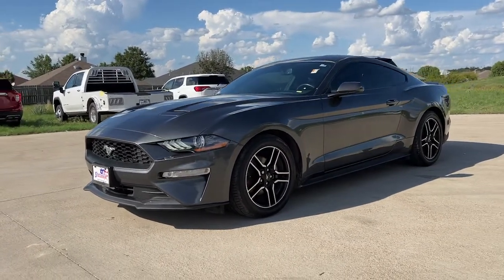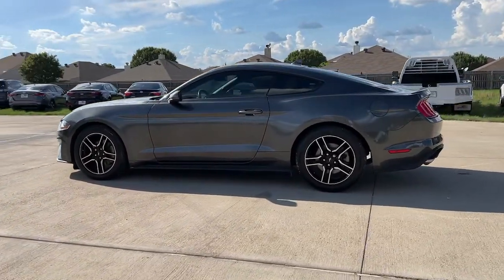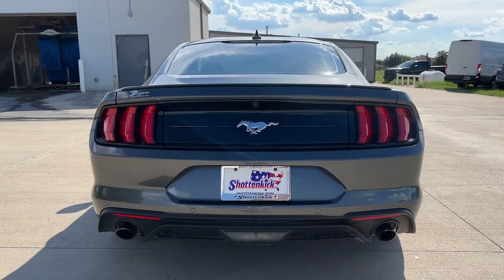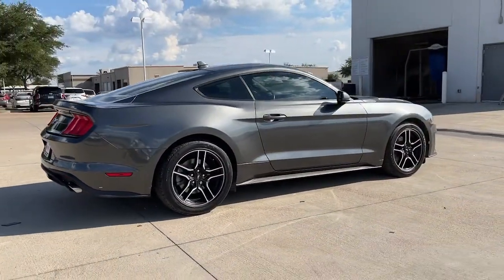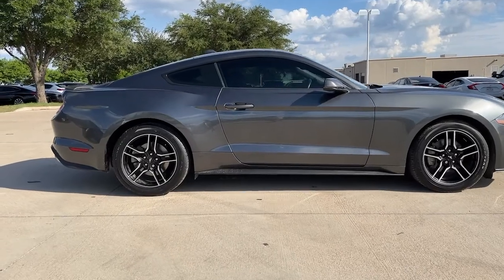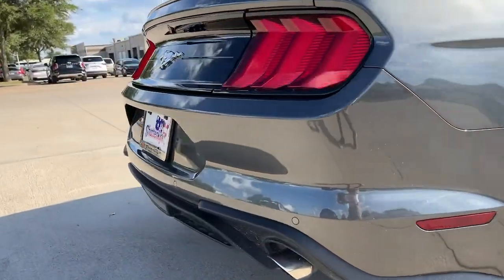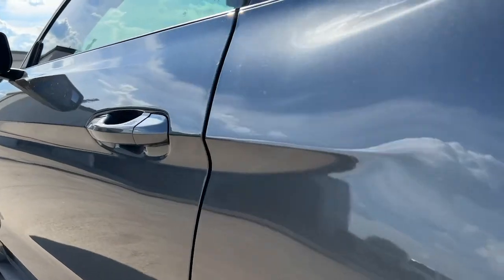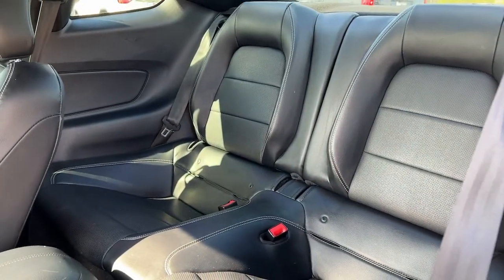2020 Ford Mustang Granbury, Fort Worth, TX L5158529H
EXT_COLOR] Used 2020 Ford Mustang available in Granbury, Texas at Shottenkirk Hyundai. Servicing the Fort Worth, TX area.
2020 Ford Mustang EcoBoost Premium - Stock#: L5158529H - VIN#: 1FA6P8TH5L5158529

Shottenkirk Hyundai
4960 East Highway 377

Clean CARFAX. APPLE CAR PLAY, ANDROID AUTO, BLUETOOTH, ALLOY WHEELS, LCD DISPLAY SCREEN, POWER DRIVER'S SEAT, POWER PASSENGER SEAT, BACK UP CAMERA, LOCAL TRADE IN, WELL MAINTAINED, LOW MILES, 9 Speakers, Air Conditioning, Alloy wheels, AM/FM radio: SiriusXM, AM/FM Stereo, Automatic temperature control, Brake assist, Climate Controlled Heated/Cooled Front Seats, Electronic Stability Control, Equipment Group 200A, Exterior Parking Camera Rear, Four wheel independent suspension, Heated front seats, Leather Bucket Seats, Power driver seat, Power passenger seat, Radio data system, Remote keyless entry, SiriusXM Radio, Speed-sensing steering, Split folding rear seat, Steering wheel mounted audio controls, SYNC 3 Communications & Entertainment System, Traction control, Ventilated front seats, Wheels: 18 x 8 Machined-Face Aluminum. 21/32 City/Highway MPGbrbrMagnetic 2020 Ford Mustang EcoBoost Premium 2D Coupe RWD 10-Speed Automatic EcoBoost 2.3L I4 GTDi DOHC Turbocharged VCTbrbrbrAt SHOTTENKIRK HYUNDAI located in Granbury, TX all of our Pre-Owned vehicles go through a 100 point plus inspection. The oil and filter are changed, complete brake inspection, tire rotation, safety inspection, and all fluid levels are topped off. If we find anything that needs attention, we address the issue and fix it. So, buy with confidence that you are getting a quality vehicle. Trade-ins are always welcome. We offer financing from over 25 lenders and credit unions locally and nationally.